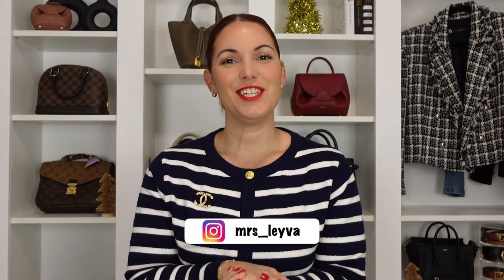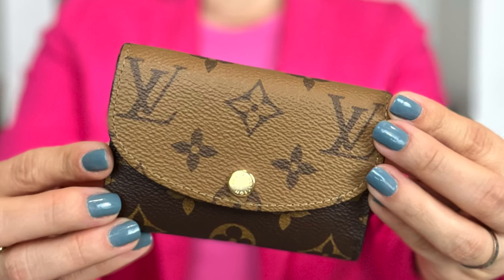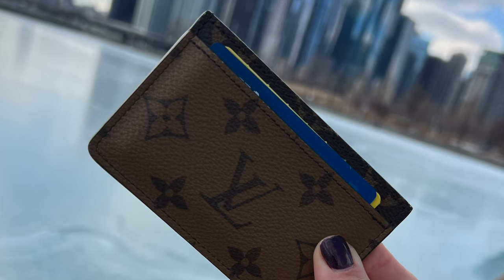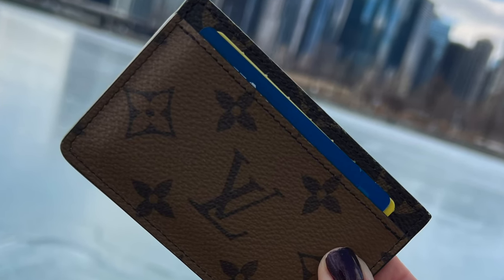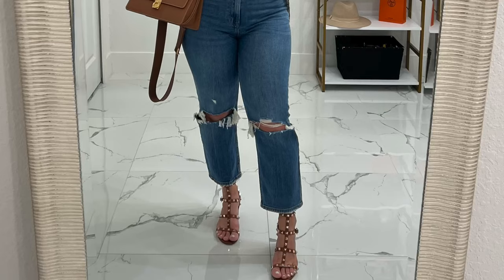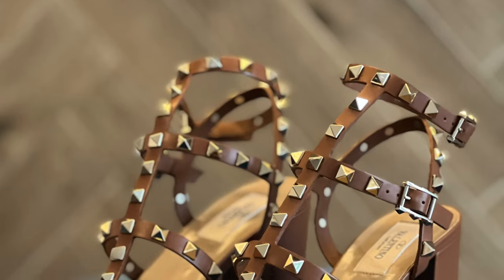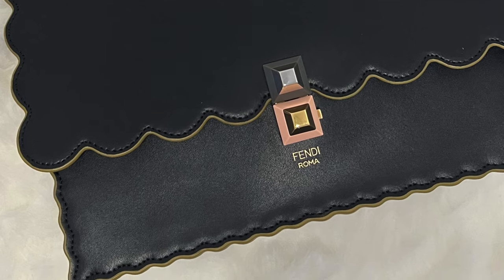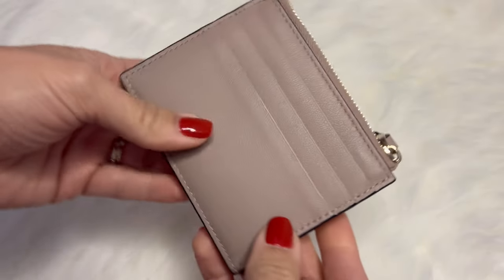VLOG SALE, LEAST USED OF 2023 👜 & bags I've sold and why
hey guys! I wanted to share my least used handbags and slgs for 2023 and along with that I also wanted to include what pieces I have sold this year & why. Just because something hasn't been used too often doesn't mean that I no longer love it, however, I do have a few piece which I am ready to part ways with. I just don't have the same love for it I once did or I just honestly have not been using it.

VLOG SALE DETAILS:
Please read before inquiring:
USA SHIPPING ONLY.
Everything will be FINAL SALE. Payment through Zelle ONLY!

*SOLD* LV Pochette Metis: $2,200
Retails $2,570 before taxes
Excellent, like new condition. No odor. No glazing issues, comes with box & dust bag. I can share a picture of receipt for proof of purchase.
*Bandeau is not included!
*SOLD* Flowers Forever Bandeau $175
Retails $210 before taxes
No box. Just small dust bag

YSL Cassandra Wallet: $450
Retails $545 before taxes
Great condition. Does has one popped stitch on the back. No odor.
Comes with box and dust bag

*SOLD* Fendi Kan I in Black: $775
Bought at Fendi Outlet for $1,150
Excellent, like new condition. No odor. No scratches or glazing issues.
Does show very minimal "indentation" from top handle pyramids. Very hard to see but I can send photos.

Ring: Cartier JUC & Wedding Set
Top: wearing a Medium
Nails: Hermes Orange Brule
Lips: Maybelline Vinyl